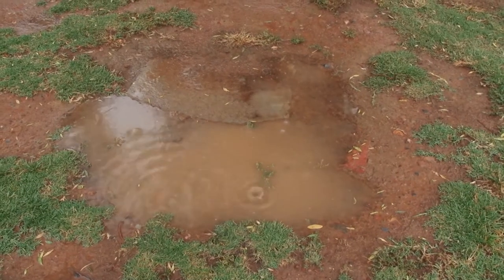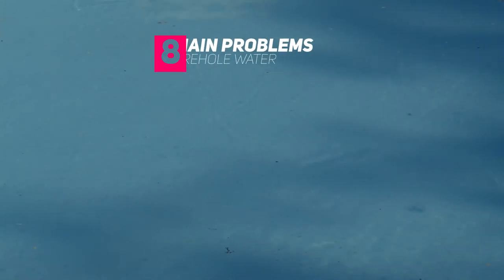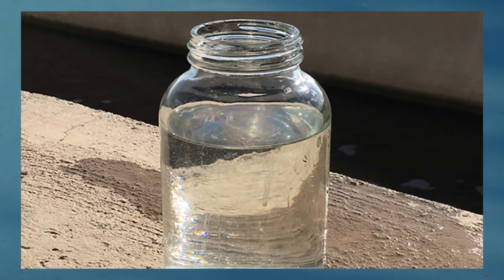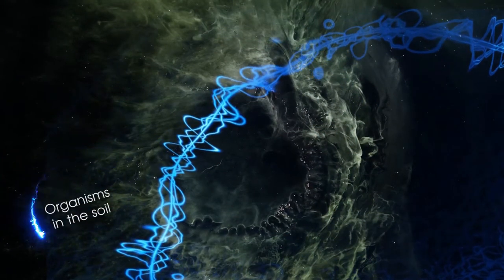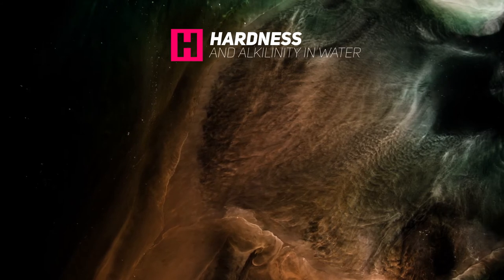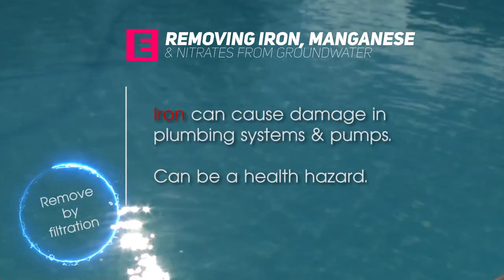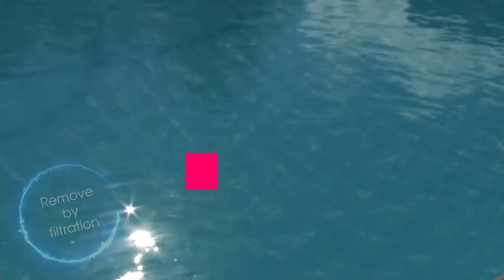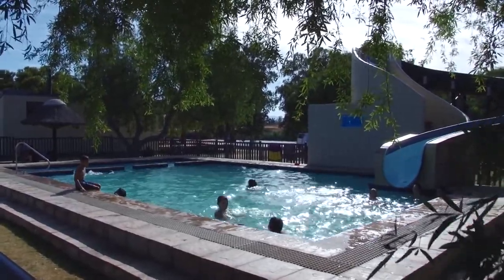How to use borehole water in your pool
How to use borehole water in your pool is a video that shows you how to treat borehole water to enable it to be used in a swimming pool